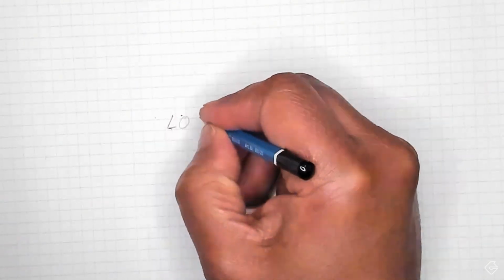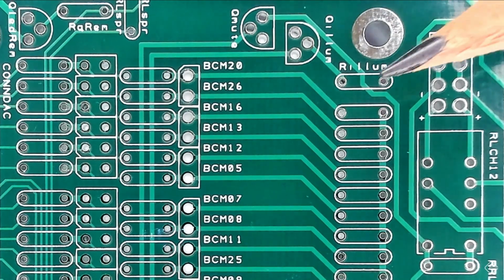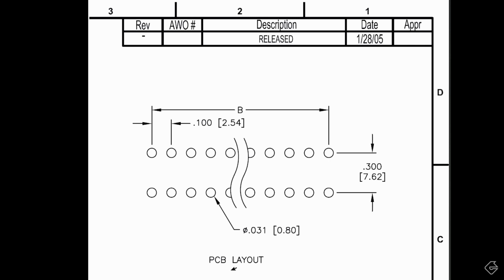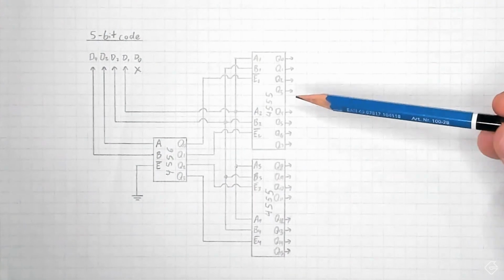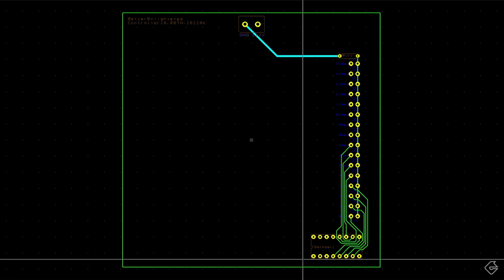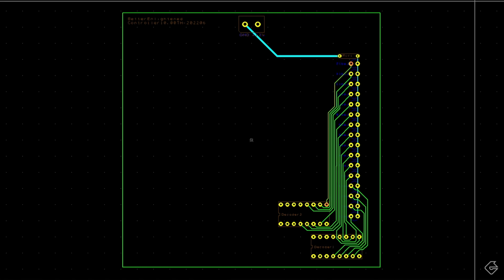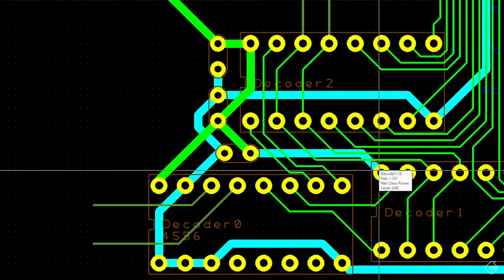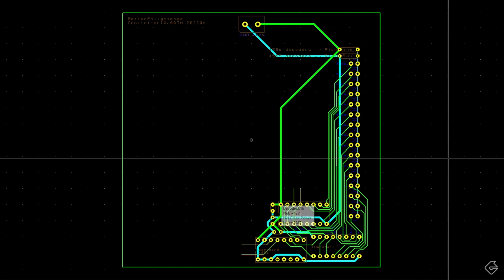PCB Design Part One Episode 018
Arif Rafiq finally cleans up the breadboard spaghetti and begins planning the transformation of it into a custom printed circuit board (PCB).

00:00 Defining the circuit components for the PCB design
03:51 PCB block diagram
05:41 Getting started designing the PCB
09:36 PCB trace specifications
11:22 PCB through hole specifications
14:58 Annular rings
17:23 Identifying the components for our PCB layout
18:44 Read-made vs. custom PCB component libraries
20:17 Laying out the indicator LED components
21:54 Placing components on the correct side of the PCB
23:22 Running our signal traces
27:01 High frequency vs. low frequency PCB design
30:35 Running our power and ground traces
34:20 Embedding component flexibility into the design